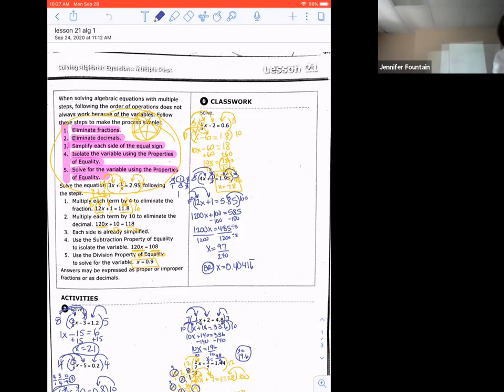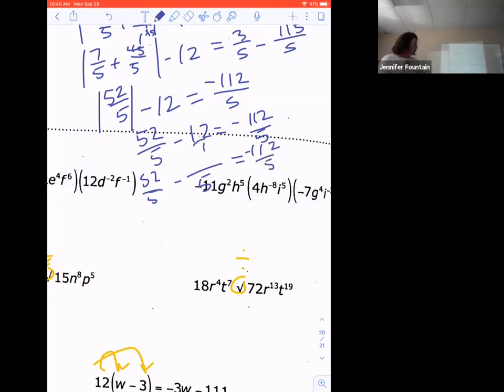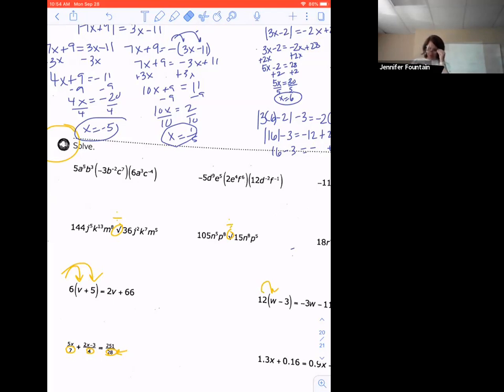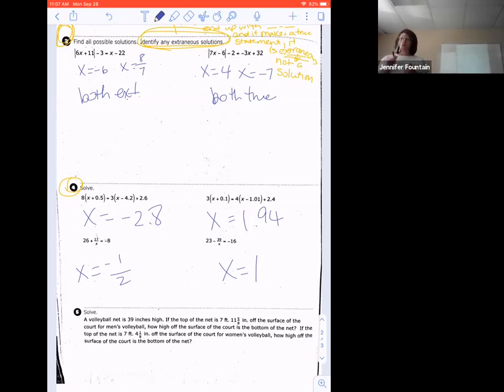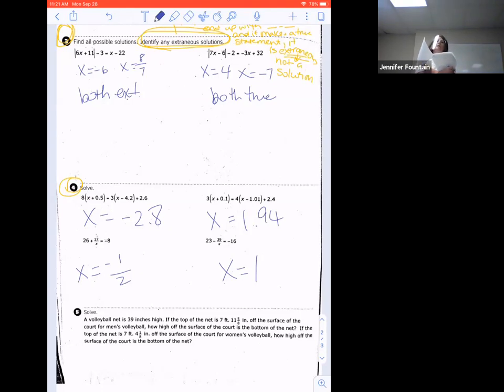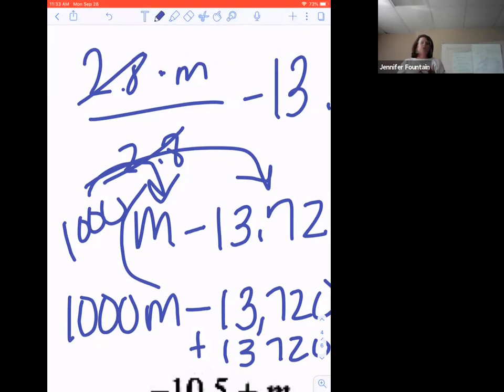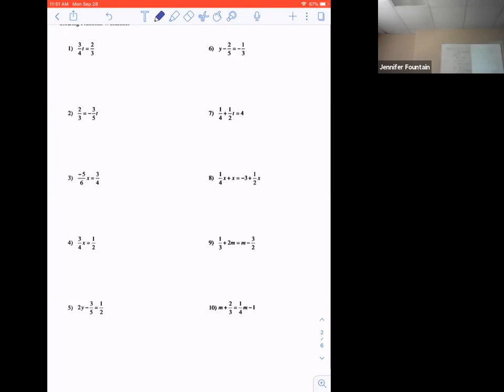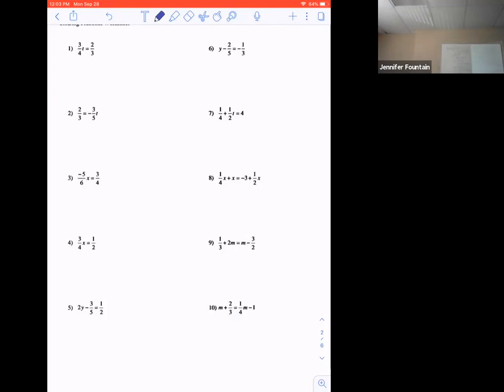Algebra 1 9/28/20